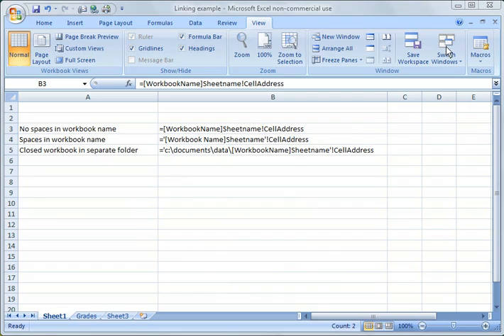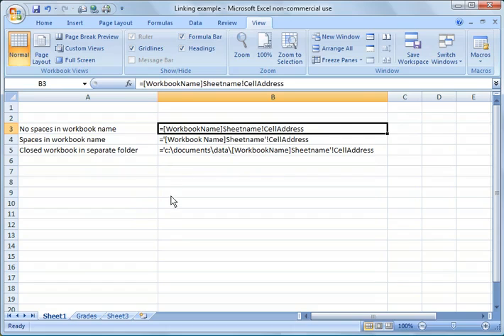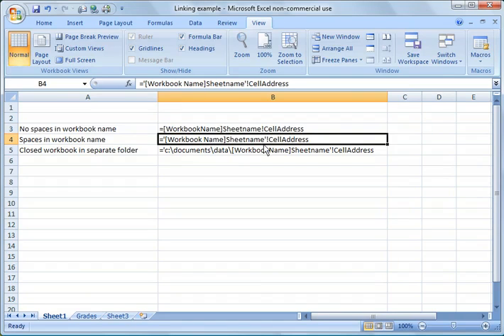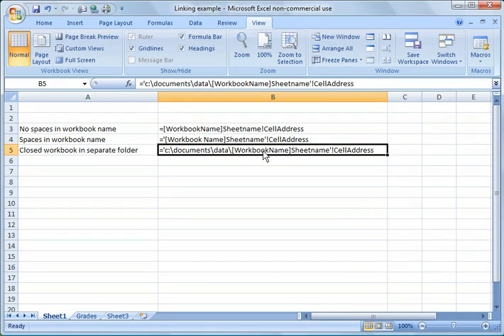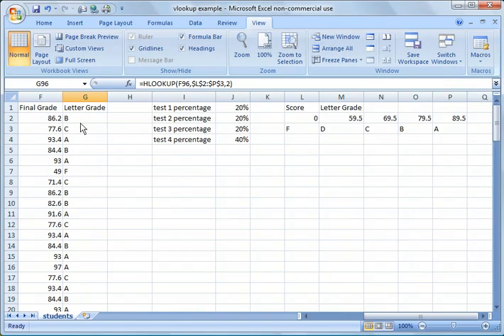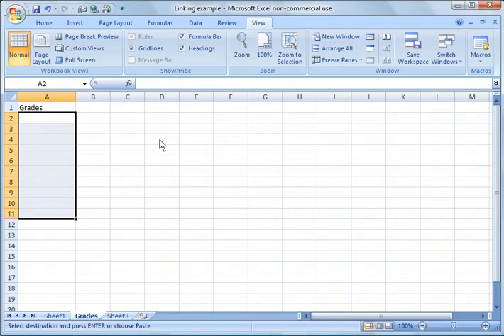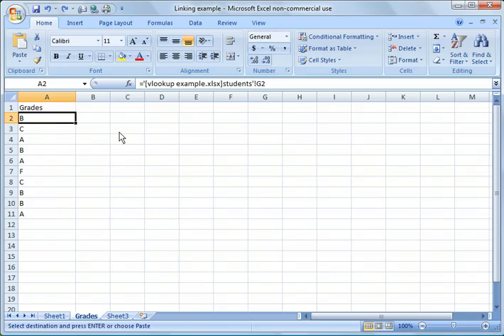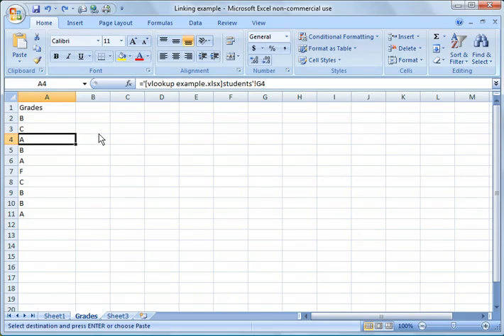Excel 2007 Tutorial 20 Linking Worksheets YouTube